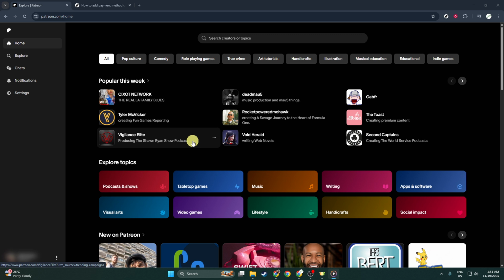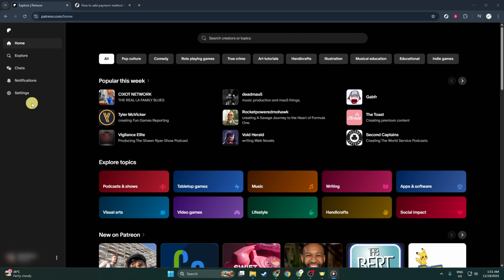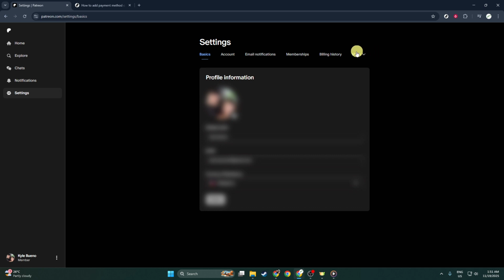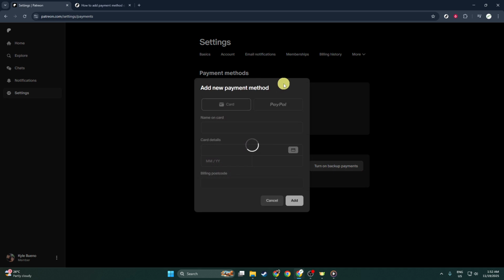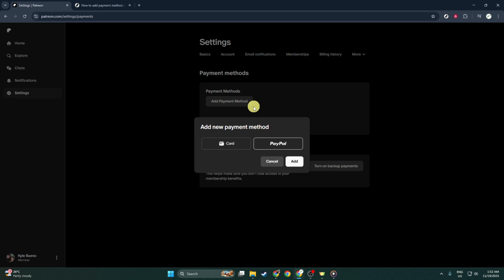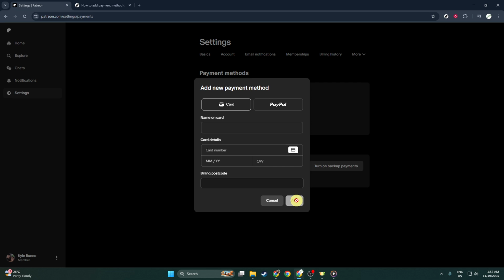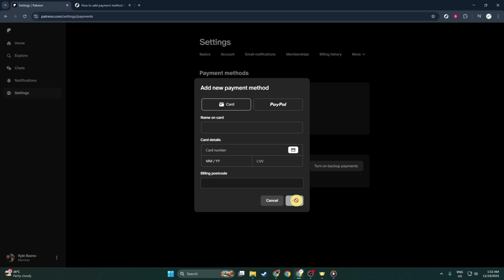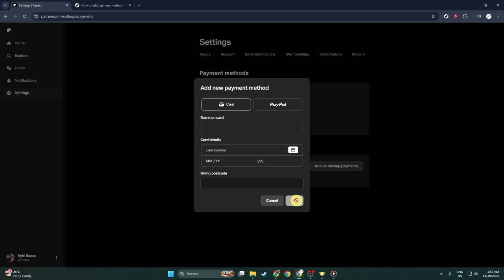How To Add Payment Method On Patreon (Step By Step Guide)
How To Add Payment Method On Patreon (Step By Step Guide) In this video, I’ll show you how to add a payment method on Patreon using a simple step by step guide. You’ll learn where to find your Patreon billing settings, how to add a debit or credit card, and how to update your payment info whenever needed. This beginner-friendly tutorial makes it easy to set up your payments so you can support your favorite creators without any trouble.